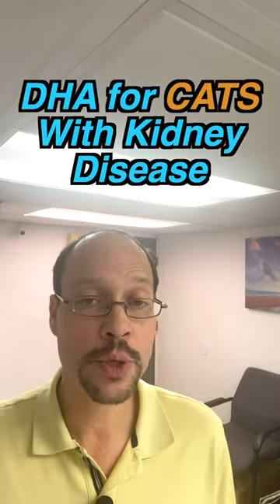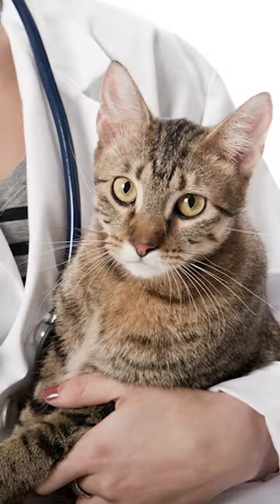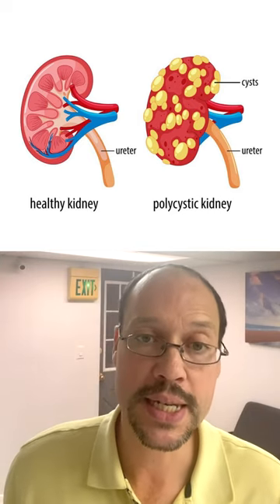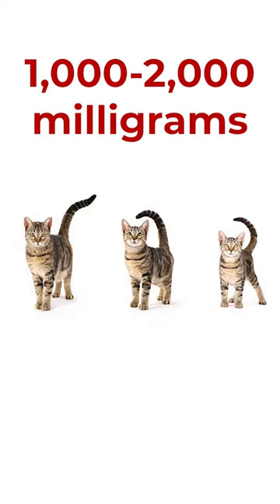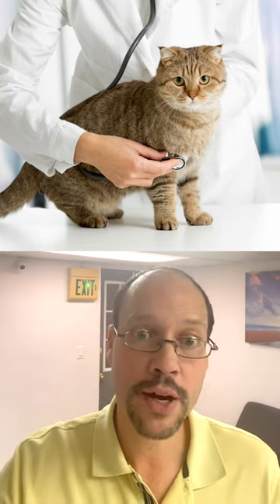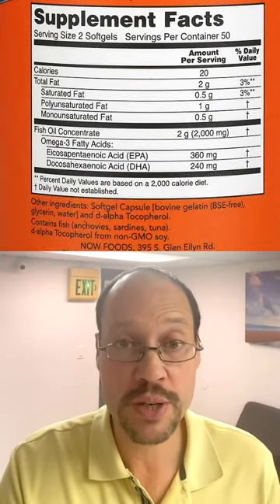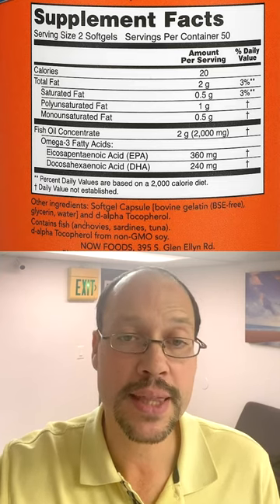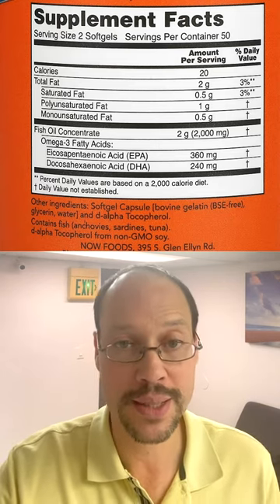Kidney Disease in Cats Natural Remedy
Welcome to HealthyKidney Inc. This video is about Kidney Disease in Cats: Natural Remedy:

The natural remedy we go over in this video is the supplement DHA. Let's start with the basics of DHA. DHA is an important building block of the brain and is a critical element in the development of vision and the central nervous system. It is important to note that animals can only synthesize this fatty acid in small quantities through food or food supplements. With adequate treatment with DHA, the results of aging can be modified to ensure the best quality of life for your senior cat. This same supplement is vital for developing kittens, and can offer the same benefits.

DHA can also be helpful for cats with kidney disease, and aid in normalizing many key markers of the disease. Although there is no definitive cure for CKD in cats, treatment can improve and prolong the lives of cats with this disease. Therapy is geared toward reducing the buildup of toxic waste products in the bloodstream, maintaining adequate hydration, addressing disturbances in electrolyte concentration, supporting proper nutrition, maintaining healthy blood pressure, and slowing the progression of kidney disease. Supplements like DHA can do just that, along with healthy changes in diet and lifestyle.